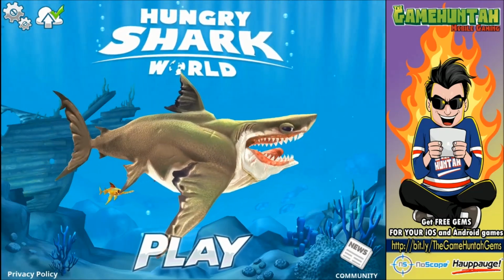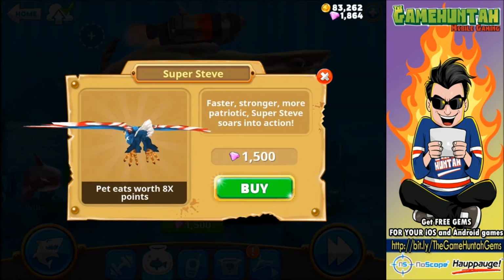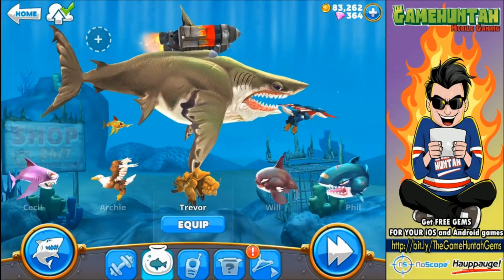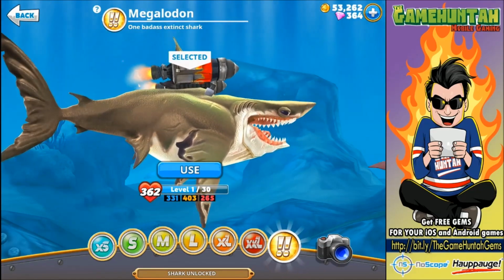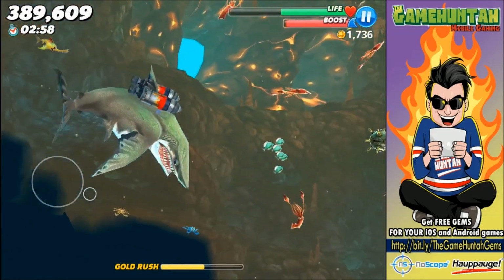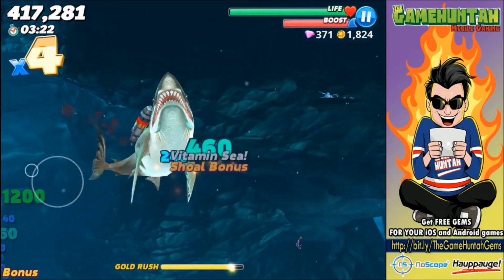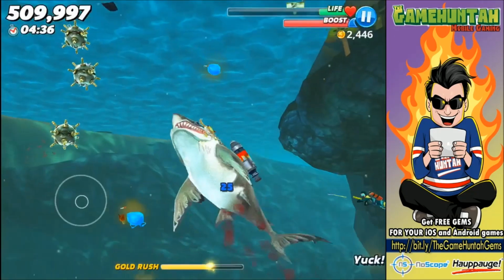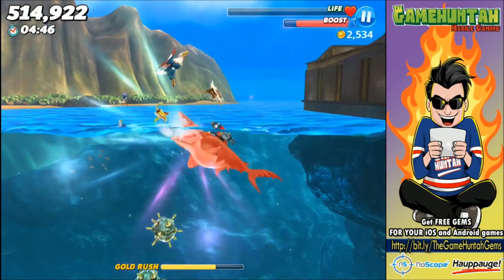Hungry Shark World JETPACKS UPDATE ! YAHOOOOOOOOOO!!!! Incoming shark !!!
AMAZING ! New update of Hungry Shark World include JETPACK / JETPACKS AND NEW PETS ! Get ready to see a Megalodon searching for the stars !!!

About Hungry Shark World
Description
The stunning sequel to Hungry Shark™ Evolution is here! The Sharks are back, and this time they are taking on the entire WORLD!

THIS GAME IS ONLY COMPATIBLE WITH iPhone 5 or later, iPad Mini 2 or later, iPad 3 or later, iPad Air or later and iPod 6th generation or later.
Take control of a very Hungry Shark in this action packed aquatic adventure. Survive as long as possible by eating everything that gets in your way!
FGOL boasts over 230 million downloads for the number one shark arcade series on mobile, guaranteeing you the best simulated aquatic feed frenzy out there!

FEATURES :

Console quality, 3D graphics
17 shark species in 7 different size tiers to collect. Play as sharks spanning the nimble Hammerhead shark, up to the iconic Great White Shark!
Rise through the ranks of the food chain and level up your jawsome pal to bite harder, swim faster and grow HUNGRY…er!
3 beautiful, huge free-roaming worlds to explore: Pacific Island, a lush, sun-drenched tourist hot spot. Arctic Ocean, a frozen wasteland, home to a secret military base and heavily guarded testing facility. And the Arabian Sea, a rich and vibrant, if not, industrial landscape.
20 different mission types to master including high scores, specific prey hunts and survival!
100’s of enemies and prey to consume: whales, submarines and locals, BEWARE!
Equip your sharks with stylish Accessories and special Gadgets; no shark is complete without headphones, umbrella and a freakin’ laser beam!
Unlock a variety of Pets to boost your predatory powers. baby sharks, octopus and even a feisty turtle are all happy to help in your adventure.
Combo bonuses, Gold rush and MEGA GOLD RUSH to boost your hi-scores.
Find all Hungry Letters to trigger the insane Super Size PowerUp!